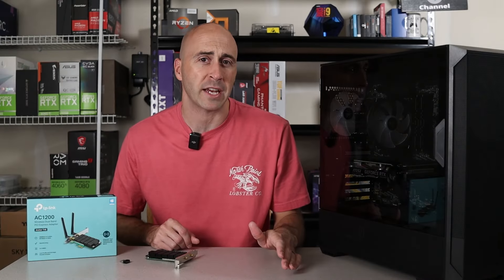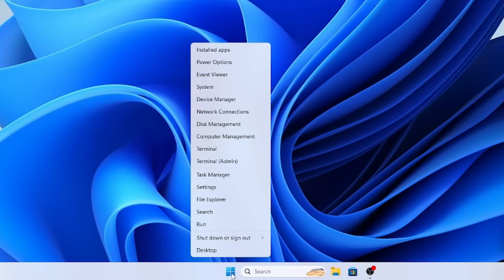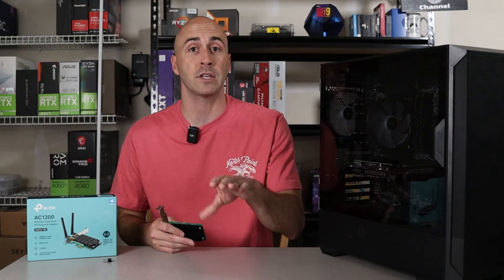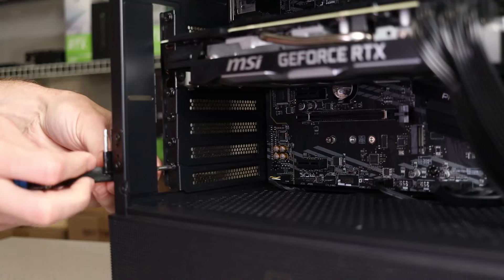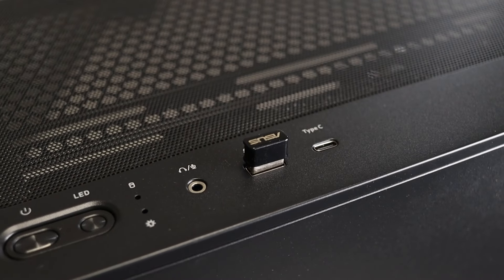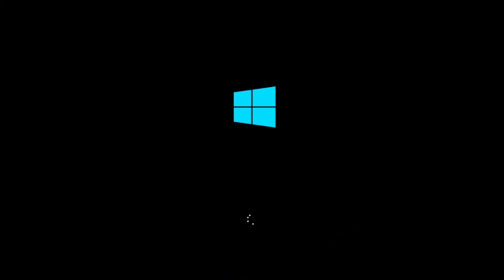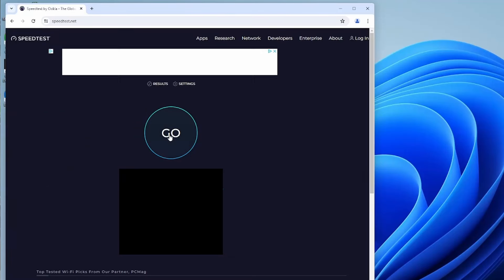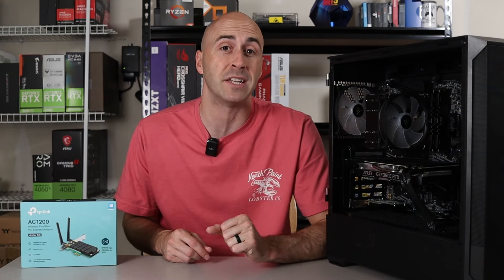How to Add WiFi to Your PC: Easy Step-by Step Guide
If you need to add WiFi to an old PC or a new motherboard, this video is for you.

Timestamps:

0:00 - Intro
0:28 - Determine WiFi Capability
1:16 - Choose the Right Adapter
2:46 - Install the WiFi Adapter
4:34 - Install Drivers and Software
5:33 - Connect to a Network
7:29 - Final Thoughts

External USB WiFi adapters
Good

Internal PCIe WiFi Cards
Good